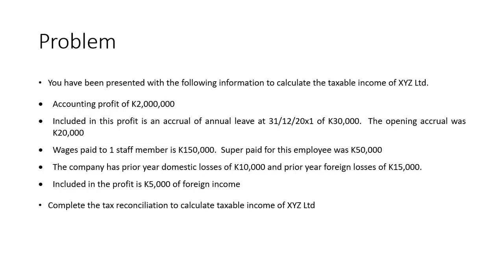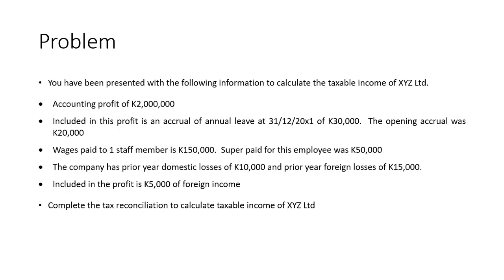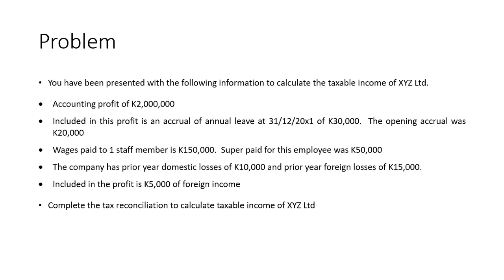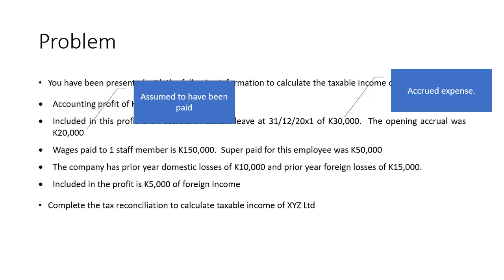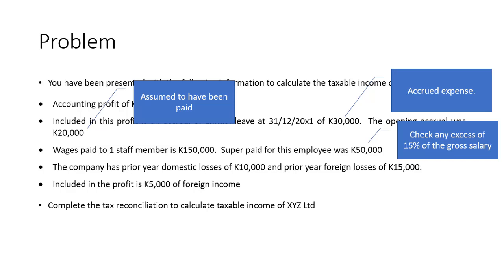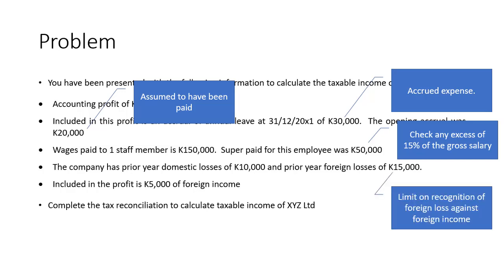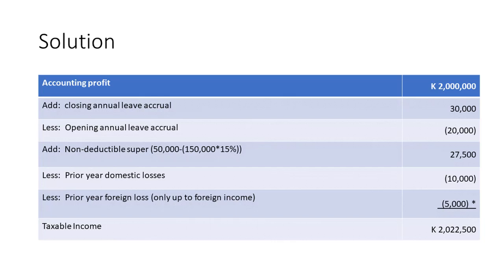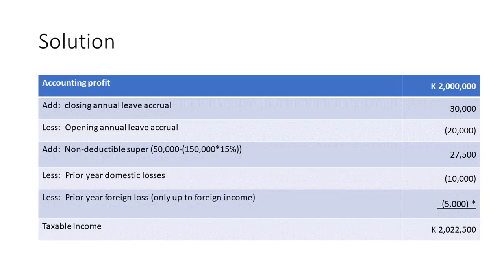Papua New Guinea Taxation Company Tax Reconciliation